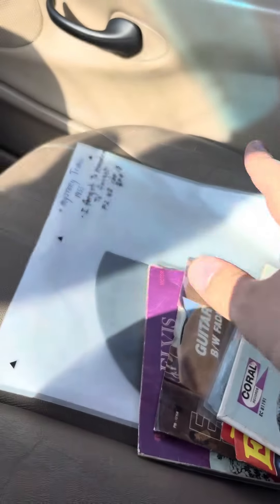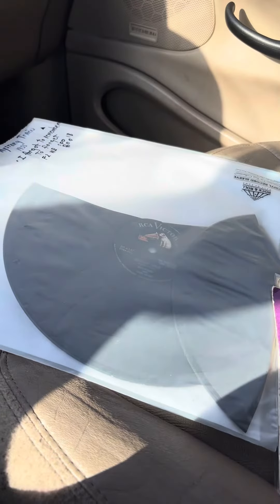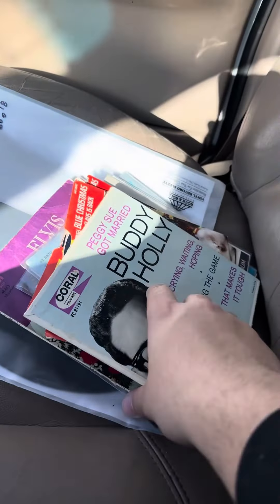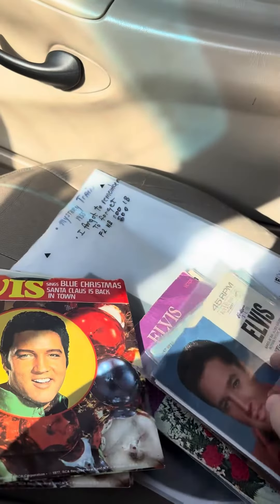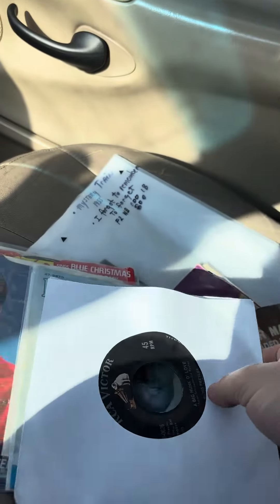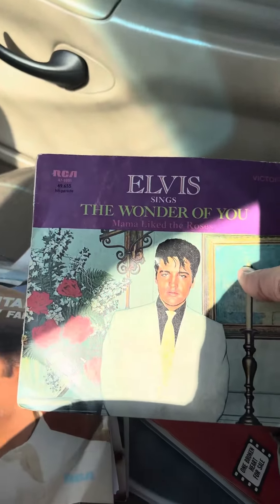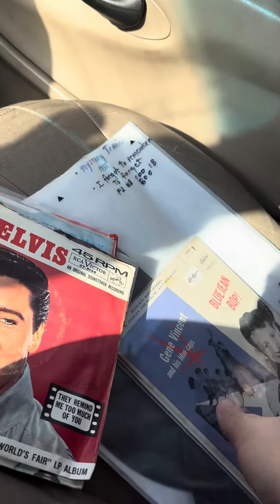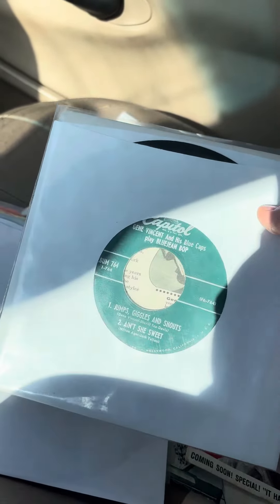Elvis Vinyl Update